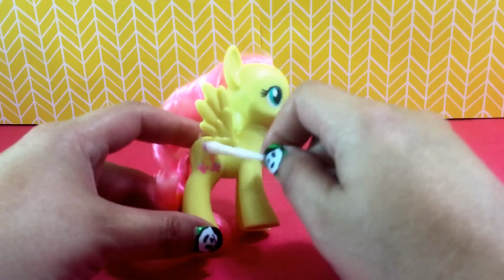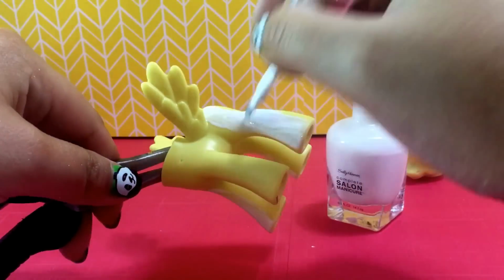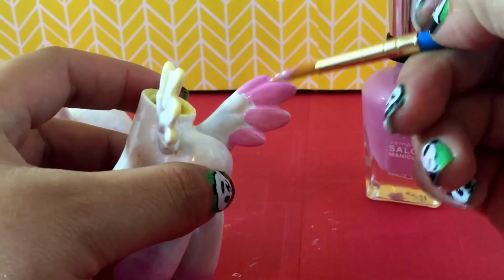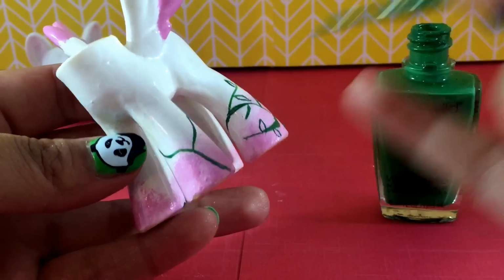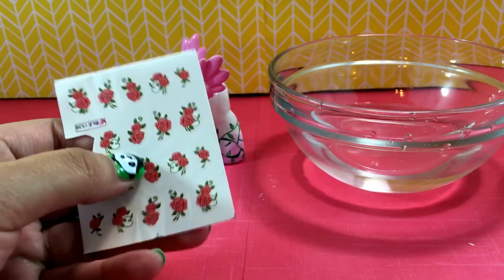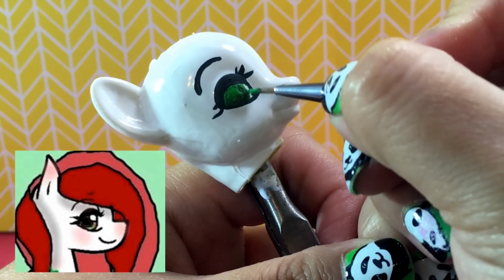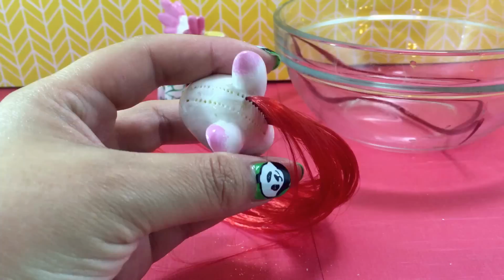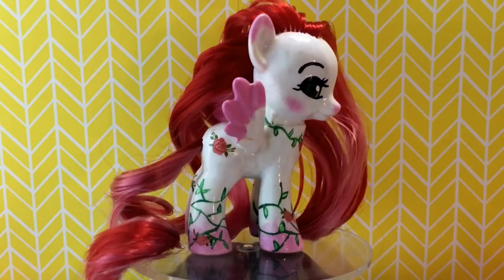Rose Bush Pony || FAN CUSTOM FRIDAY #4 || Custom OC Pony Giveaway & Tutorial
Hey little Pandas! This is the Custom OC winner for June 2016, Rose Bush!! Submit your designs for a chance to have your custom made :)

FIGURINE USED TO MAKE CUSTOM

ITEMS USED TO PAINT CUSTOM:
Sally Hansen Lets Snow
Sally Hansen Aflorable
Sally Hansen Big Shiny Top Coat

HAIR AND RE-ROOTING TOOLS (FROM DOLLYHAIR.COM):
Strawberry Mousse and
Cherry Pie

TOOLS USED:
E6000 craft glue
Cobalt Long Pliers

Do you want your OC Pony to be made next? Post a picture of your creation and a short story about your Pony on my Facebook page or Instagram. Once a month i'll choose a pony to customize on my channel. I'll even mail you the finished product! (depending on where you live)